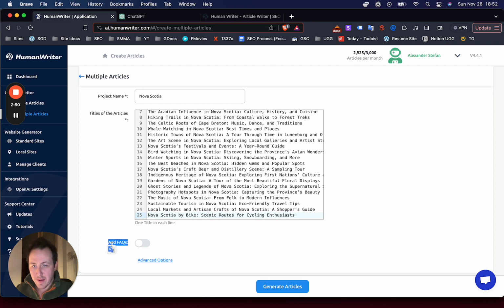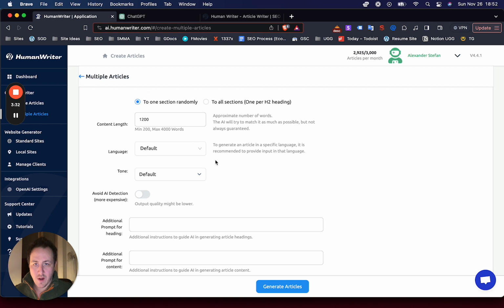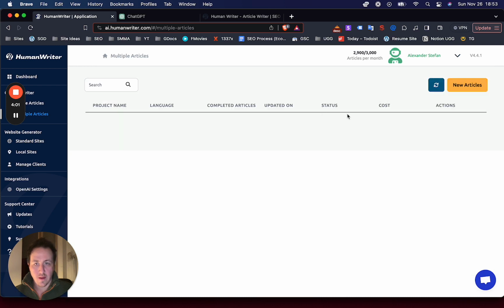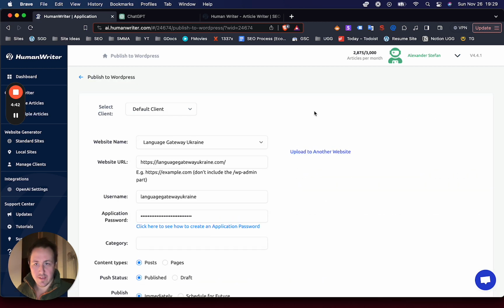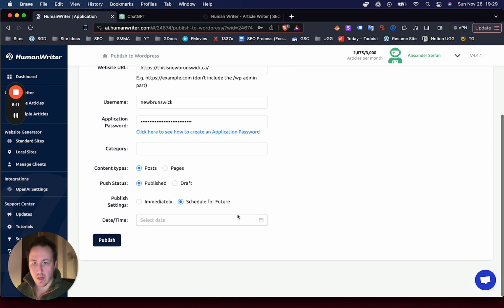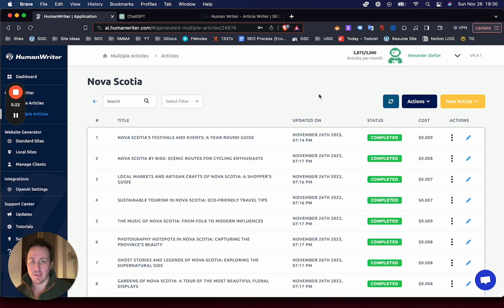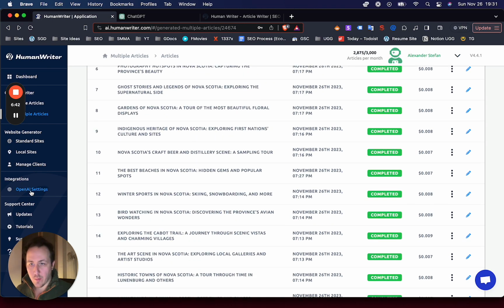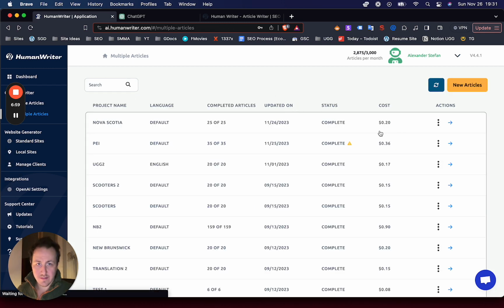The Best FREE Autoblogging Tool (Effortlessly Create 100s of Blog Posts per Day)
Hey guys! In this video I'll be sharing you with you my thoughts on Human Writer - the best FREE autoblogging tool you can find online.

While this isn't necessarily a strategy I'd recommend, it's a good way to get started seeding out one of your sites if you're short on time, you don't want to pay for ChatGPT 4, you're not using the OpenAI Playground, or you don't want to do everything manually.

Autoblogging is a game-changer for content creators and bloggers, and I'm excited to introduce you to this powerful tool that will supercharge your content production.

Whether you're a seasoned blogger looking to scale your content creation or just starting your blogging journey, this video is packed with valuable information you won't want to miss.